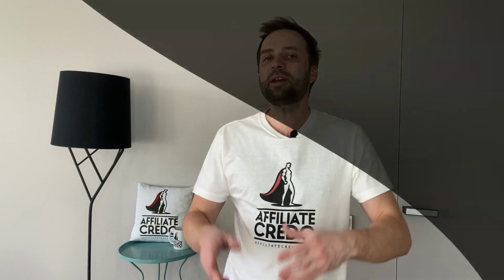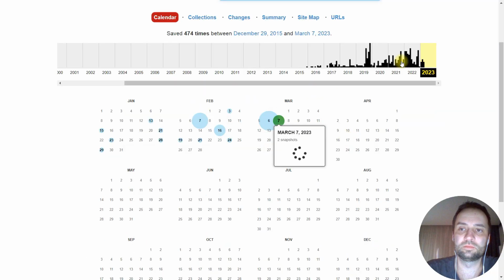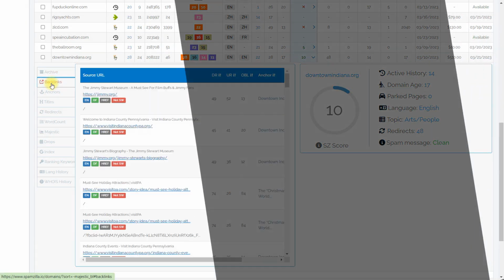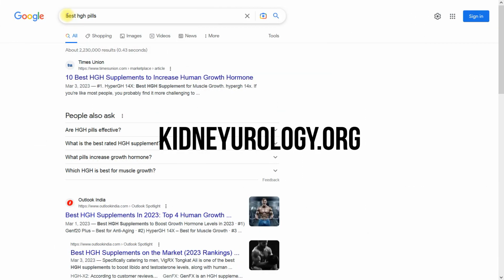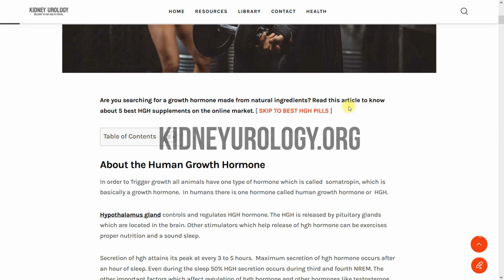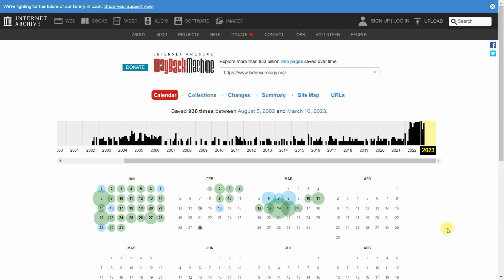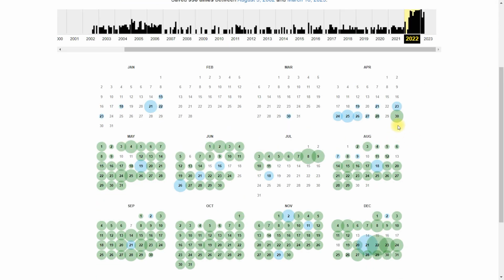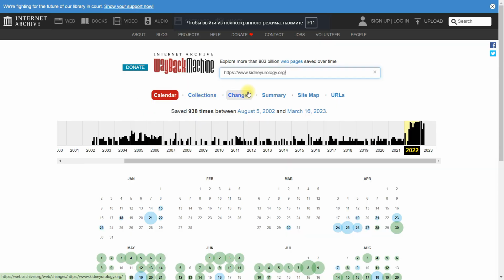📰How to Use Archive.Org to Analyze Expired Domains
✅ Get access to my SEO course "How to Turn Expired Domains into GOLD"

In this video, I have decided to share my experience analyzing domains at Archive.org(Wayback Machine). This is a very important step before buying expired domains at the action. Internet Archive helps to understand the life history of the domain. What you can learn from this:
1. You can find out when the domain was created
2. What was the initial topic of the website
3. You can learn if the site was authoritative and trusted
4. You can see if it was dropped and how many times
5. You can see the redirects
6. You can learn if it was clean before it became expired

This analysis is critical when it comes to domain purchases at auctions. The prices are high - from a few hundred to a few thousand dollars. But you get a clean and authoritative website with powerful backlinks - you can rank it on the TOP of Google for hundreds and thousands of search terms.

Check out my video to learn how this SEO service works and how to use it effectively in your work as an expired domain bidder.